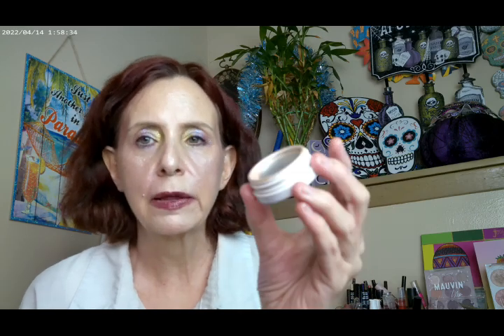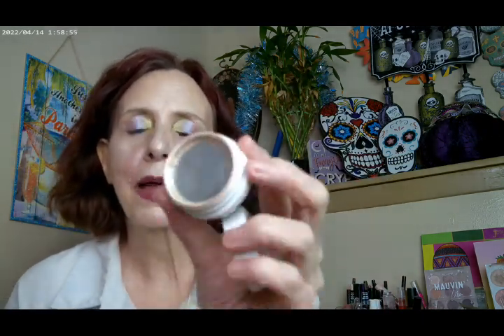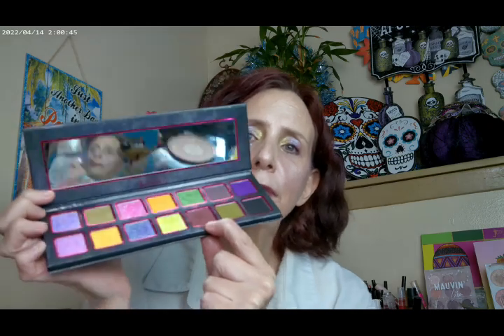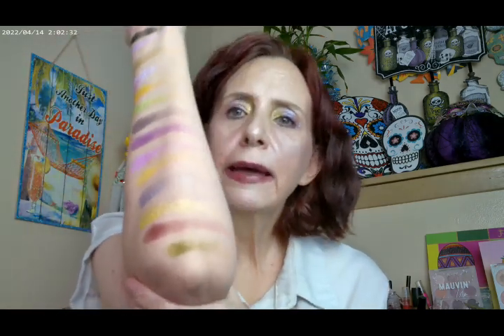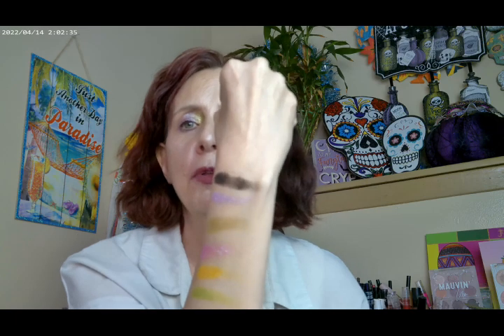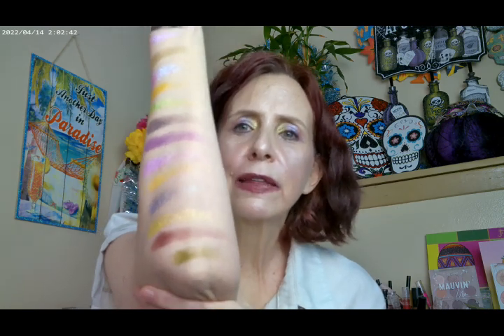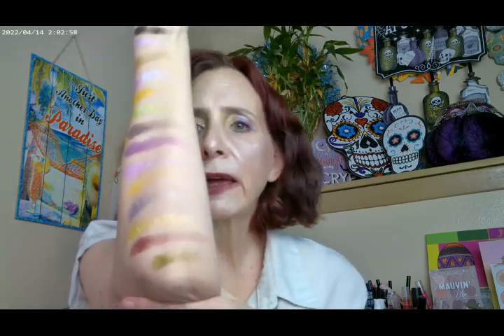Haunted by Gourmande Girls 2 5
Revolution Skin Silk F2,Colourpop Flexitarian Highlighter, Essence Make Me Brow Brow Brown, WetnWild Barrel of Scares Blush & Lip, Catrice Sungasm Powder, Essence 18 Hr Curl Mascara, Gourmande Girls Haunted Palette, Loreal Lumi Glotion 902,Hourglas Dragon Palette, Essence Meta Glow Lip Gloss, ELF Face Mist, ELF Halo Glow Fair, Lash Without Limits,

Wondershare Filmora. "AIGC Winter Garden02 - AI Art." Free Art. Oct 2024.
Wondershare Filmora. "Suspense Horror03 - AI Music." Free Music. Oct 2024.